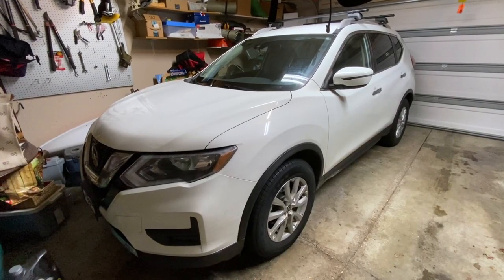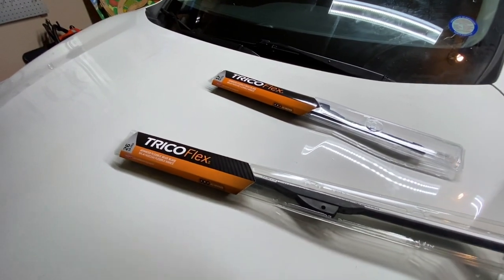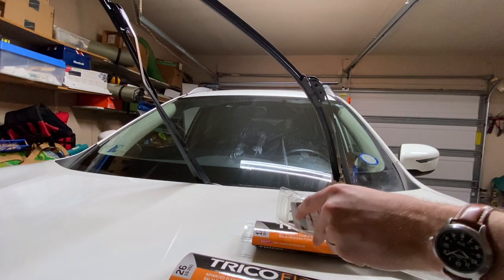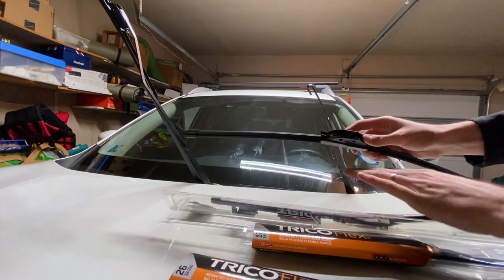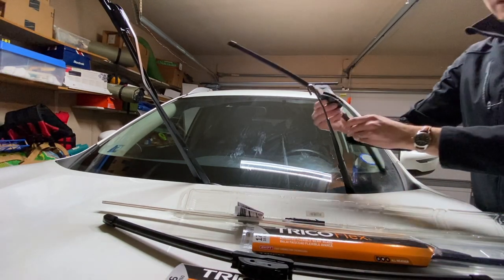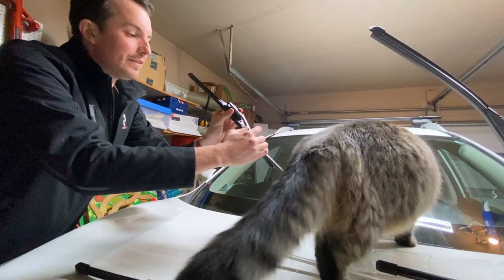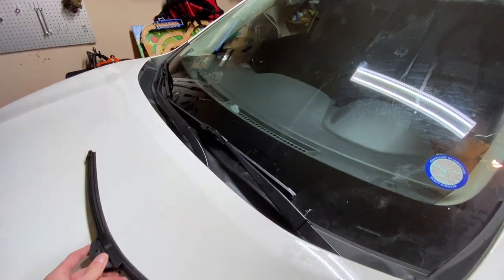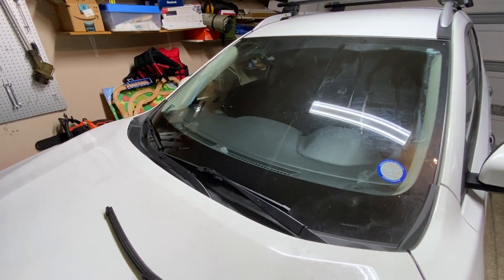Nissan Rogue - Windshield Wiper Replacement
Changing the windshield wipers on a Nissan Rogue.

Timestamps:
0:00 - Introduction and Parts
1:02 - Installation
3:17 - Wrap-up